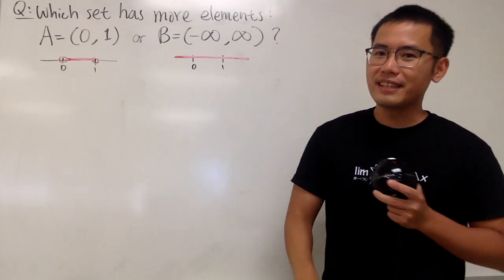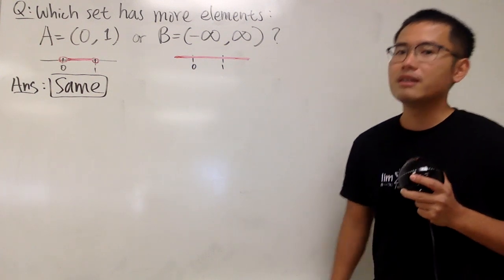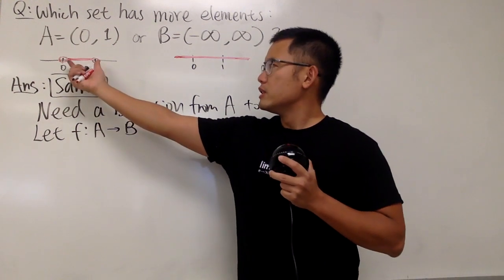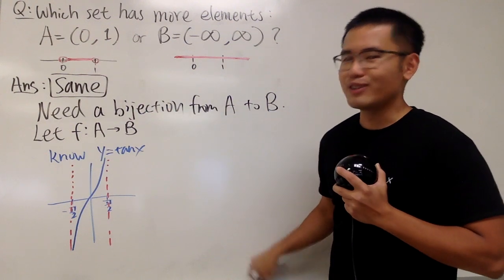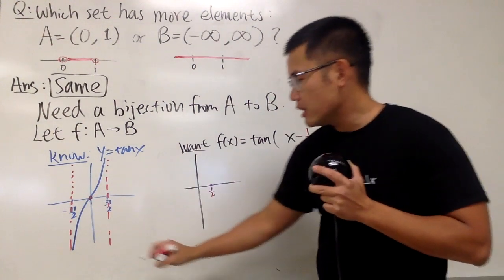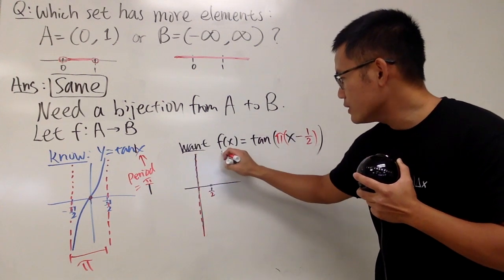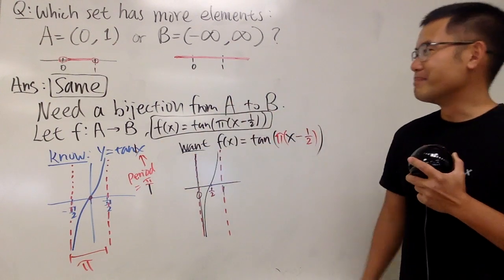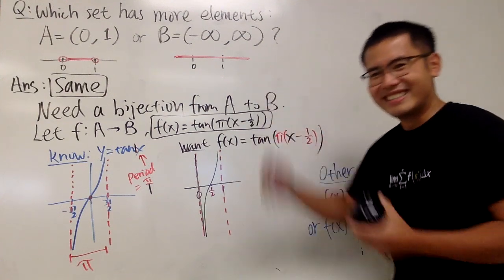Bijection between (0,1) and (-inf, inf)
Which interval contains more real numbers: (0, 1) or (-inf, inf)?